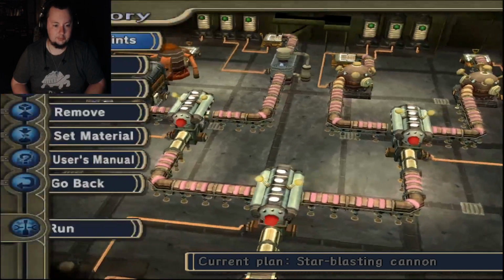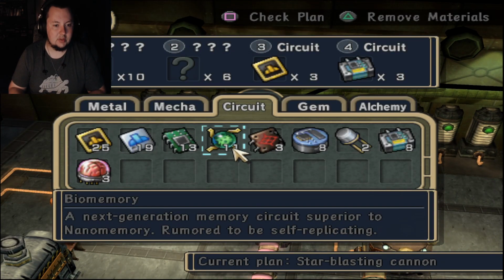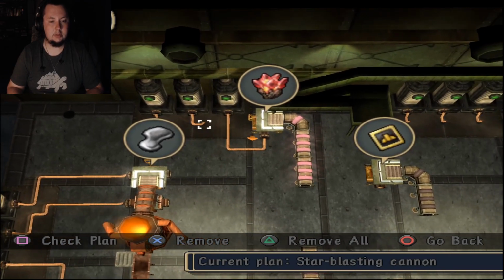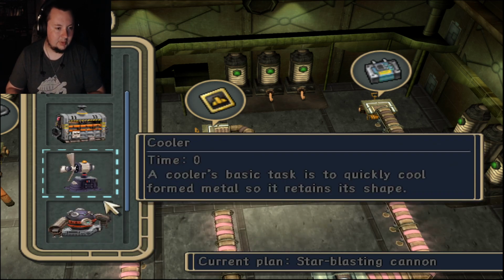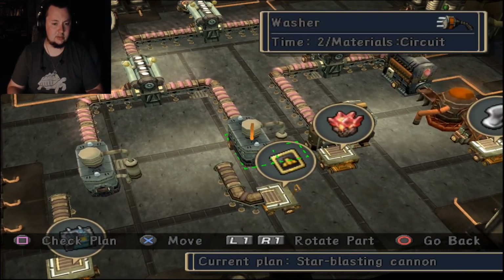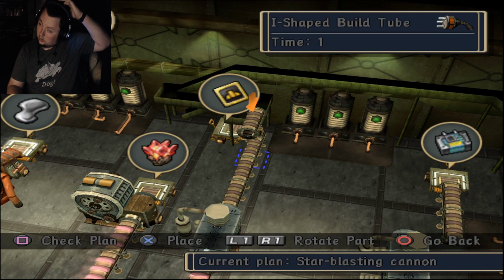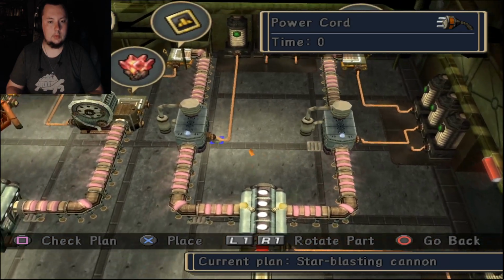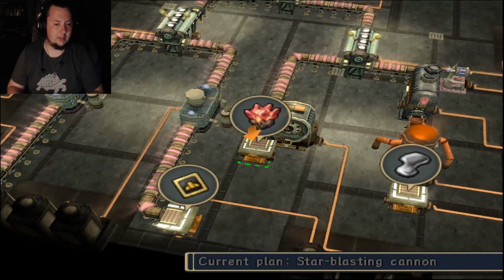How To Make Dreadnought Cannons In The Factory - Rogue Galaxy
This is how I was able to setup the factory to create the Dreadnought Cannons (Star-blasting Cannon)